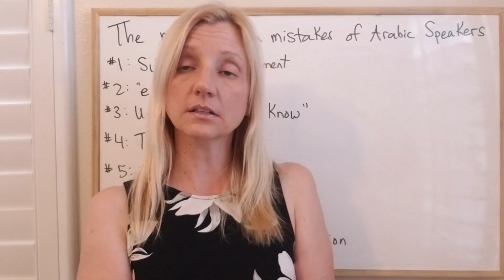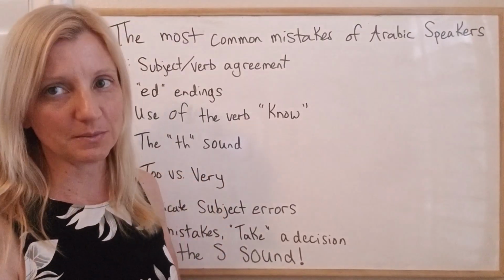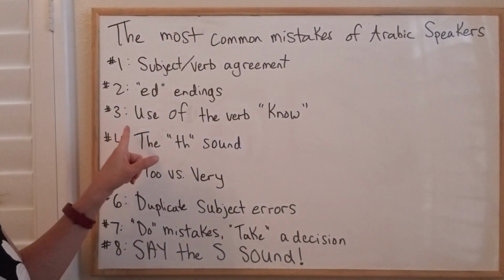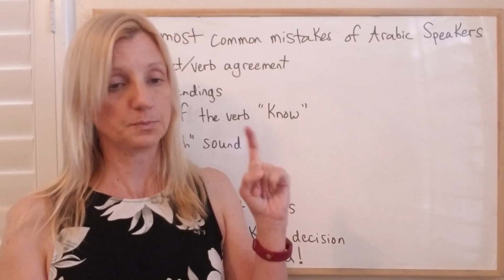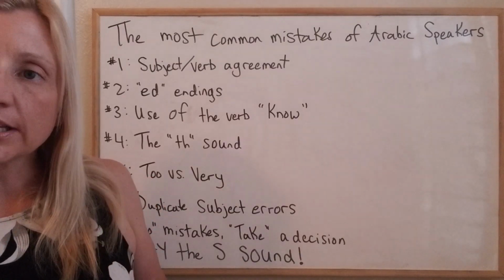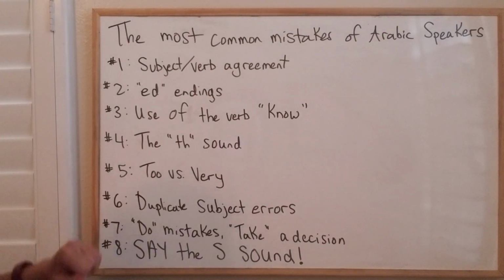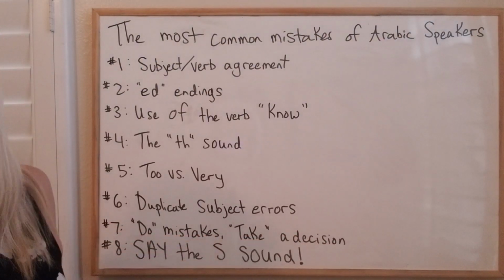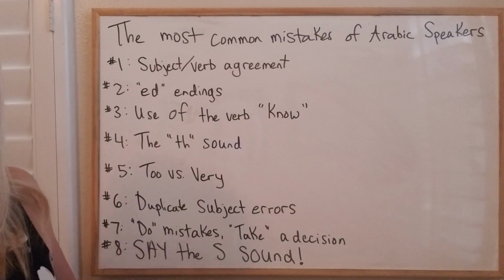The Top Mistake of Arabic Speakers: TOEFL and IELTS Edition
Hi everyone! Today I am going to address the top mistakes made by people who speak Arabic as their first language.
This lesson is for people attempting the TOEFL or IELTS exams.